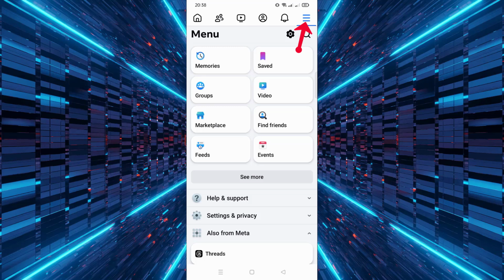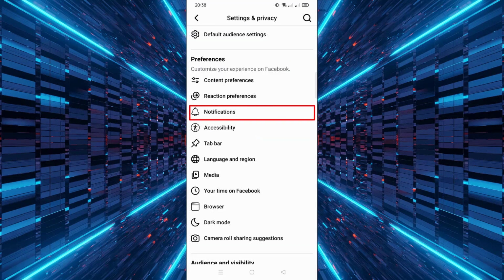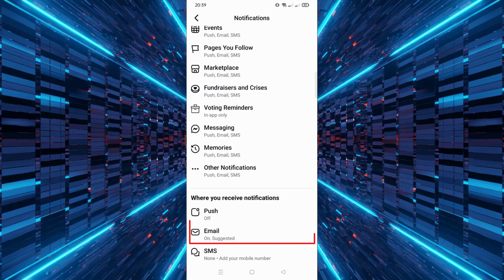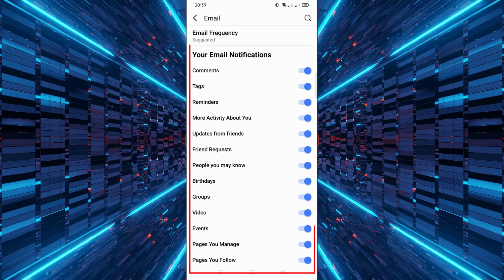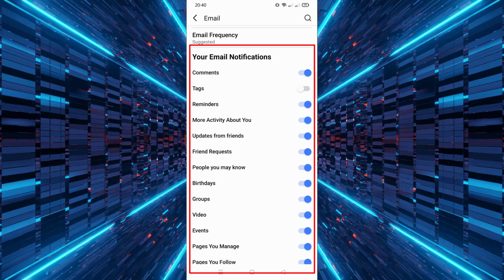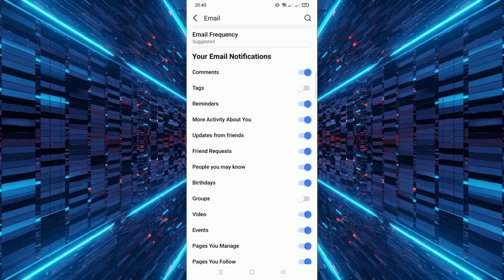How to Turn Off/On Facebook Email Notifications – Quick Tutorial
In this tutorial, I’ll show you how to stop Facebook email notifications on your mobile device. 📱
Are you tired of receiving too many emails from Facebook? 📩 This quick guide will help you manage or completely turn off those annoying notifications.
Learn how to take control of your inbox 📥 and only receive the important updates you need!
Follow this step-by-step process on your phone to stop Facebook from sending unnecessary emails.
If you want a cleaner inbox, this video is perfect for you! ✨